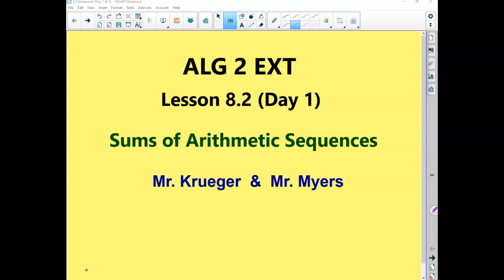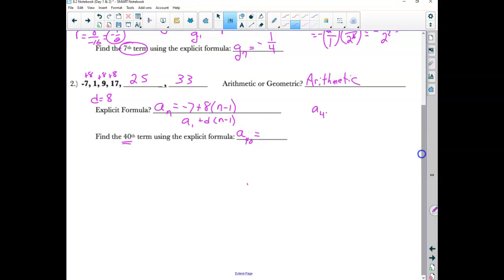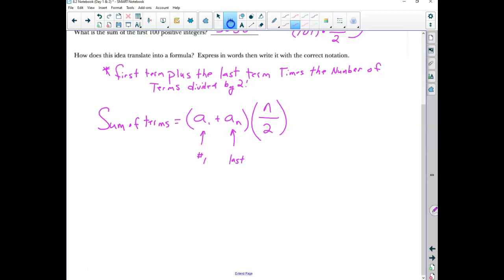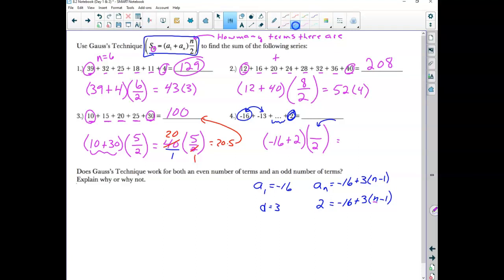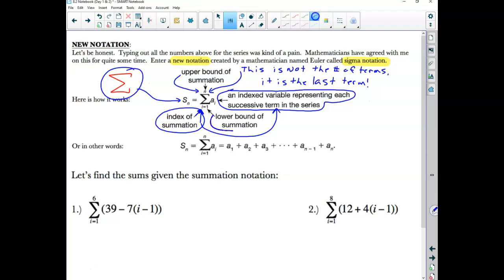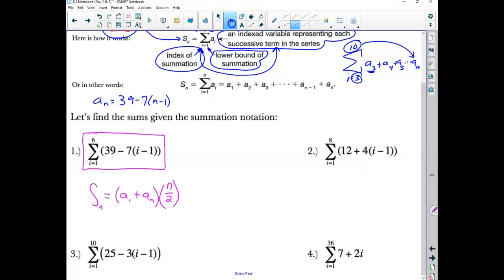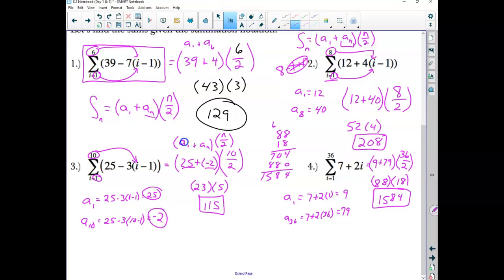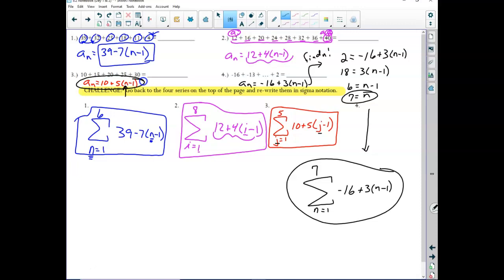8.2 (Day 1) LESSON VIDEO